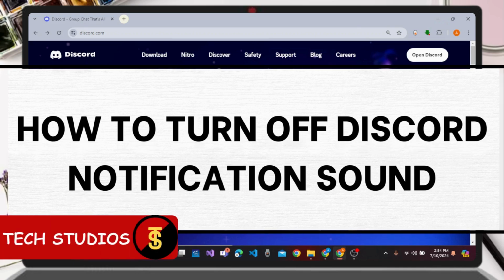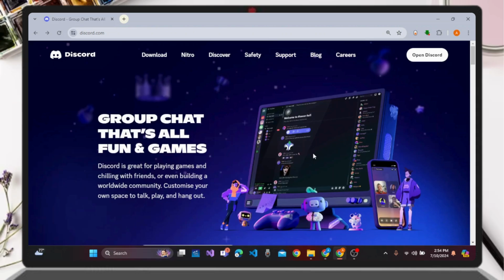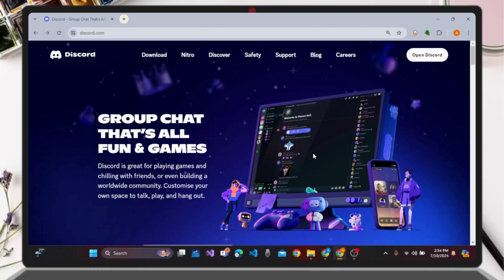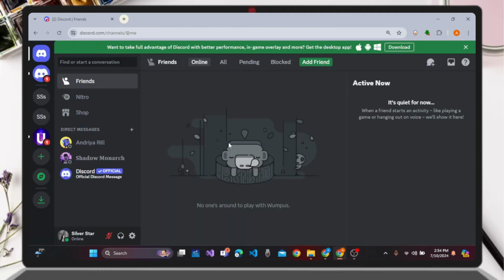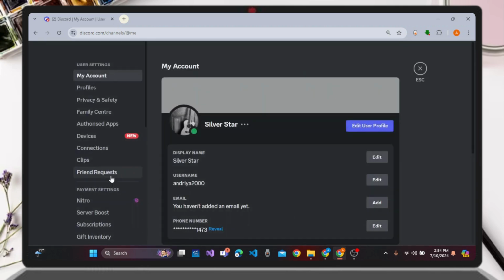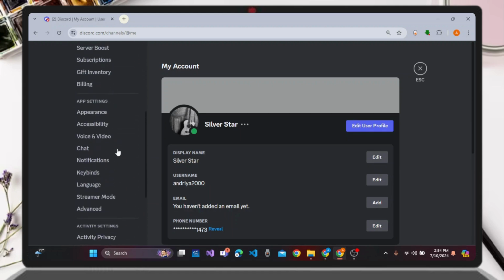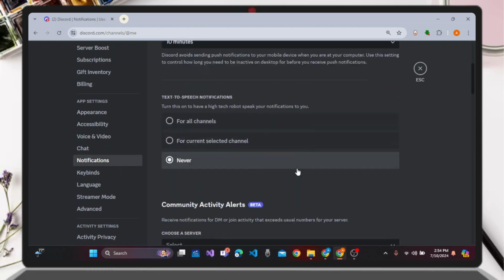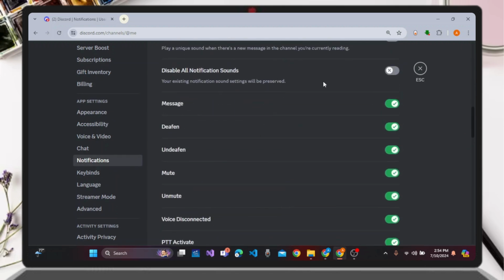How to Turn off Discord Notification Sound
Learn how to turn off Discord notification sounds in this step-by-step tutorial. Whether you're using Discord on your PC or mobile device, managing notification preferences is key to customizing your Discord experience.

In this video, you'll discover how to disable Discord notification sounds both on your computer and mobile devices. Adjusting these settings can help you stay focused during gaming sessions or when working in Discord communities.

Timestamps:
0:00 Introduction
0:20 Step 1: Accessing Discord Settings
0:40 Step 2: Disabling Notification Sounds
1:00 Step 3: Testing the Changes